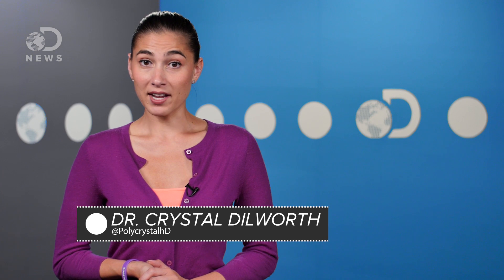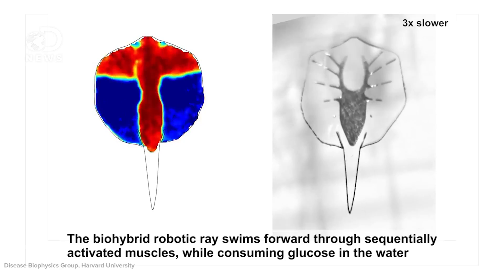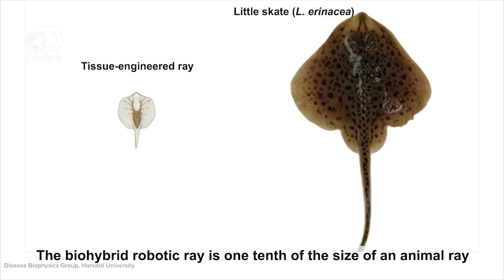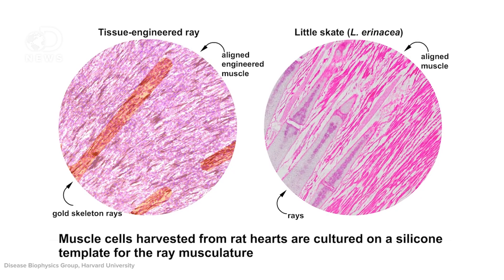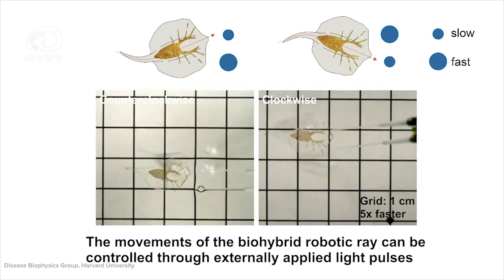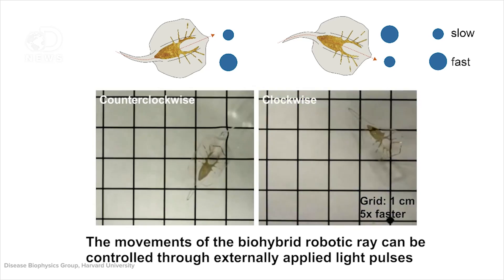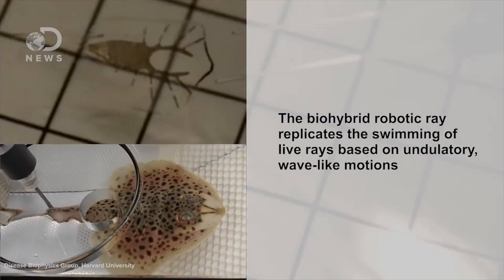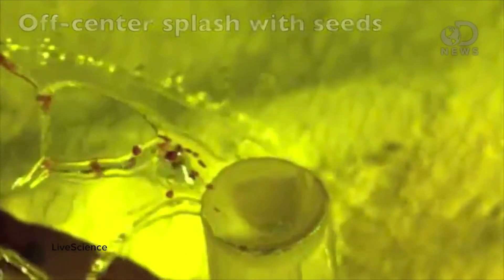Heart Cells Are Bringing Robots To Life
Scientists just created a tiny robot made of metal and rubber but powered by rat heart muscle cells! How do biological hybrid machines work?

Animal Propulsion Study Reveals How Jellyfish & Other Species Bend The Rules Of Motion
"But are jellyfish the only animals to have discovered the magic of bendiness? A new study examined the propulsive limbs of 59 animal species, from the flukes of killer whales and the wings of moths and bats to the winglike feet of sea slugs. Not only is bendiness ubiquitous, but it is finely tuned."

"Kevin Kit Parker wants to build a human heart. His young daughter loves the New England Aquarium in Boston. In this Science report, father's and daughter's obsessions have combined in an unlikely creation: a nickel-sized artificial stingray whose swimming is guided by light and powered by rat heart muscle cells."

A tissue-engineered jellyfish with biomimetic propulsion.
"Here we combined these capabilities in a systematic design strategy to reverse engineer a muscular pump. We report the construction of a freely swimming jellyfish from chemically dissociated rat tissue and silicone polymer as a proof of concept."

Special thanks to Crystal Dilworth for hosting DNews!